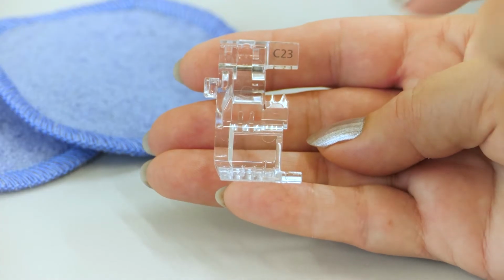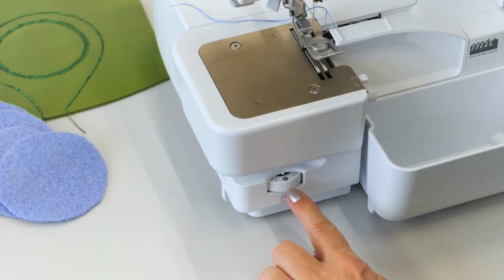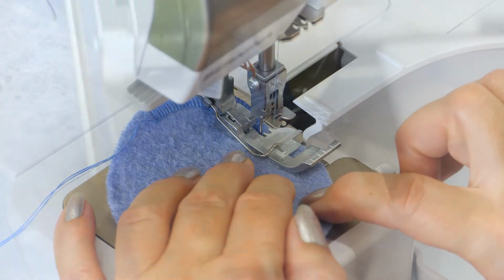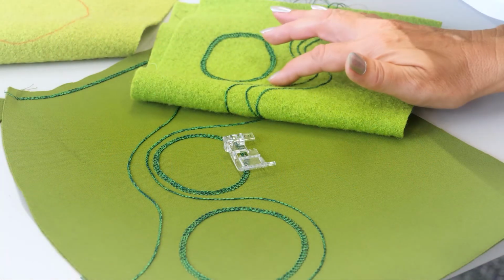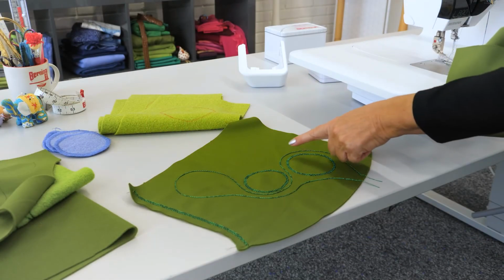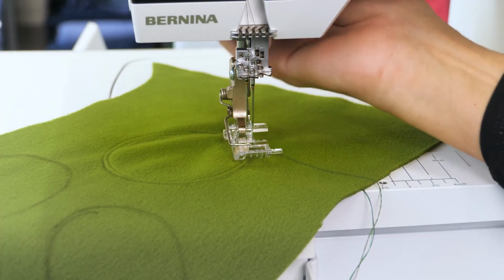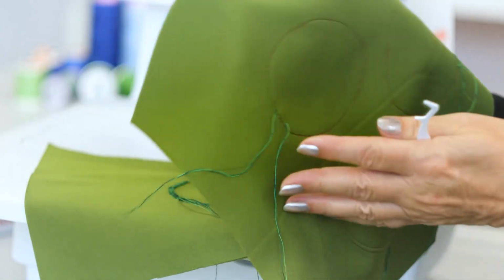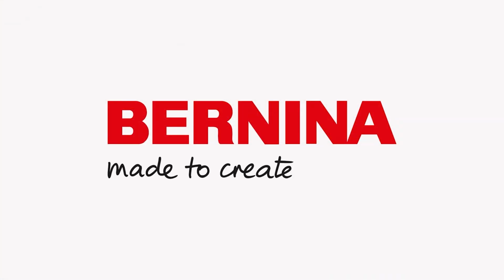Sewing curves with curve foot L23/C23 on BERNINA overlockers / sergers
In this video you can see how to use the curve feet for the BERNINA L 8 series overlockers / sergers.

With the feet L23 and C23 sew curves and small circles easily, precisely, and quickly using an overlock, chain- or coverstitch.

Get tips on how to work in small curves, sewing in a circle and starting a seam on the edge. Be inspired by the turtle projects, decorated, and sewn with 3-thread overlock, 3-thread coverstitch and 2-thread chainstitch. Of course, you can create unique, decorative effects for all your overlocker / serger projects.

The metal Curve Foot L23 is designed for the overlock machines L 850 and L 860, for decorating and sewing along the fabric edges. The transparent Curve Foot C23 is compatible with the L 890 overlock/coverstitch combo machine and offers a good view of seams within the fabric as well as when sewing along the fabric edges.

BERNINA offers a wide selection of accessories for sewing, quilting and embroidery. For more information on BERNINA presser feet for sewing machines and overlockers / sergers please